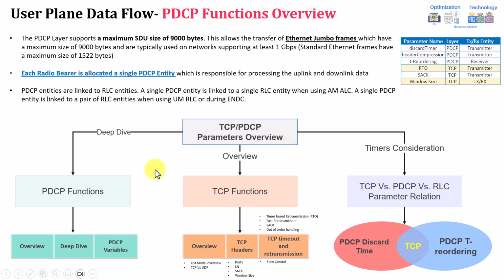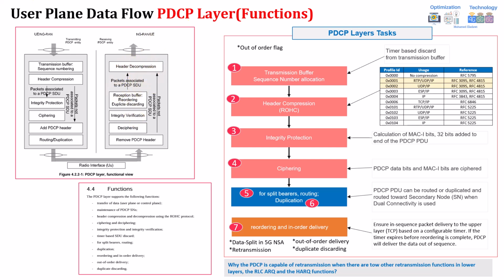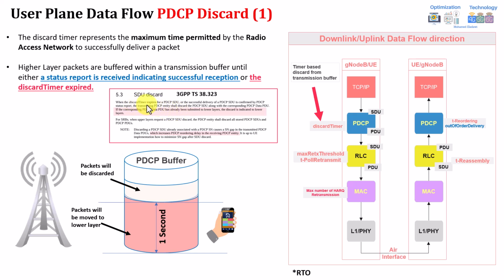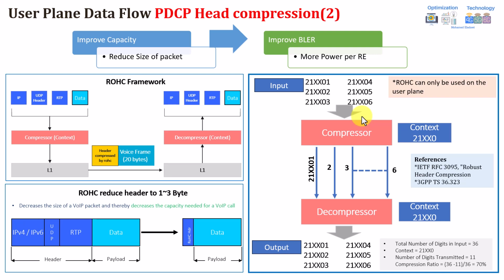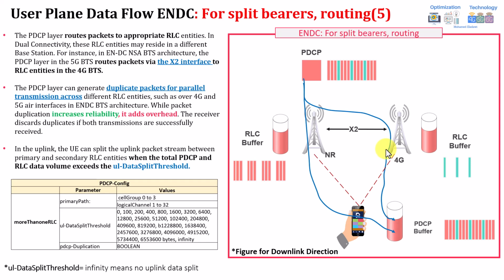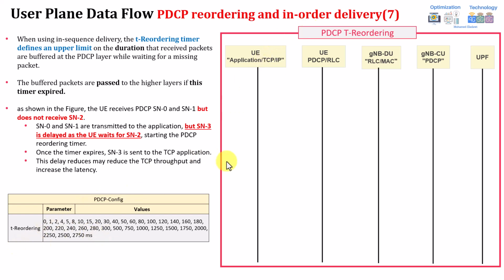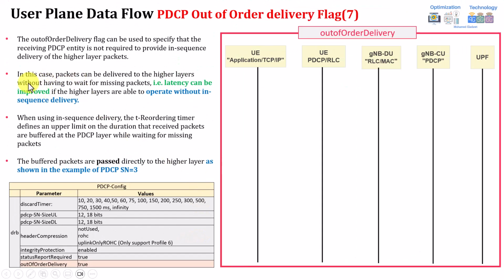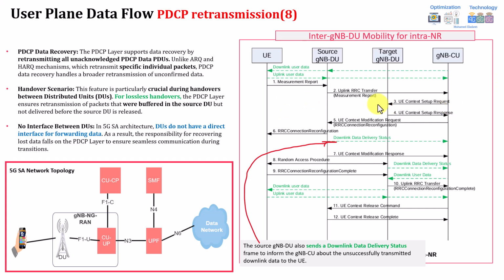5G PDCP Layer Deep Dive | Timers, reordering, ROHC, retransmission and more (User Plane Session 2/4)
Delve into the Packet Data Convergence Protocol (PDCP) within the 5G End-to-End (E2E) User Plane. This session unpacks critical PDCP mechanisms—from key timers to packet routing and recovery—to help RAN engineers, E2E system specialists, and telecom newcomers gain a solid understanding of PDCP behavior.

You’ll explore how PDCP interacts with TCP, manage header compression, handle bearers, and tackle retransmission, reordering, and more.

- Core PDCP functions: ciphering, integrity protection, header compression
- How PDCP discardTimer controls transmission buffering
- Understanding ROHC header compression in PDCP
- The concept of split bearers, duplication, and packet routing
- Reordering logic and in-order delivery using t-Reordering timer
- Causes and indicators of out-of-order packet delivery
- PDCP data recovery and retransmission flow

Ideal For:
- RAN & E2E Telecom Engineers
- RAN Protocol Analysts (5G)
- Fresh Telecom Graduates
- System Architects focusing on PDCP layer behavior

Call to Action:
- Like this video if you found the PDCP insights helpful
- Comment your questions below—I’ll cover them in Session 3

00:00:00  Introduction
00:02:02  PDCP Functions Overview
00:10:50  PDCP Transmission Buffer & Discard Timer
00:16:42  PDCP Header Compression (ROHC)
00:23:30  Split Bearers, Routing & Duplication
00:27:44  PDCP Reordering & In‑Order Delivery (t‑Reordering Timer)
00:33:39  PDCP Out‑of‑Order Delivery Flag
00:35:18  Causes of Out‑of‑Order Packets
00:37:14  PDCP Retransmission (Data Recovery)